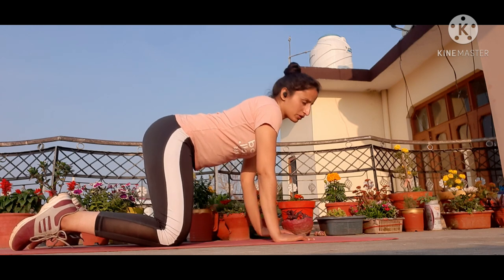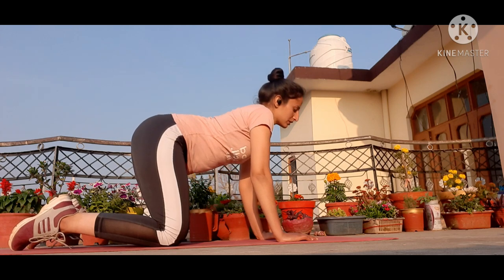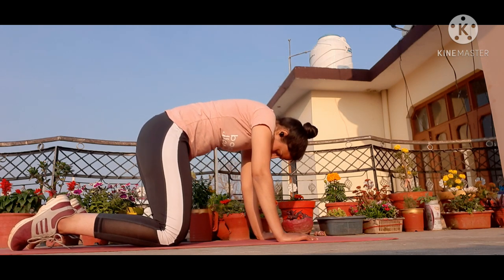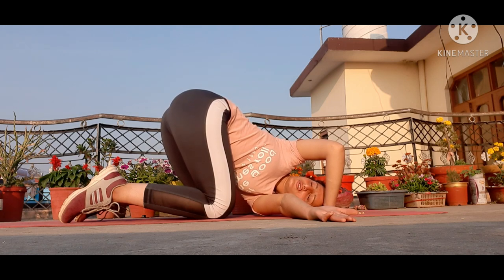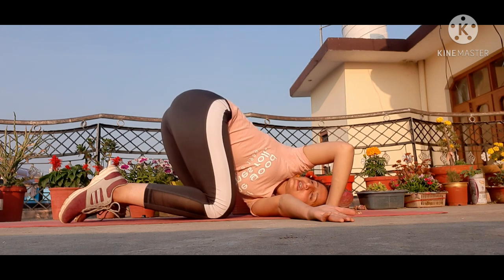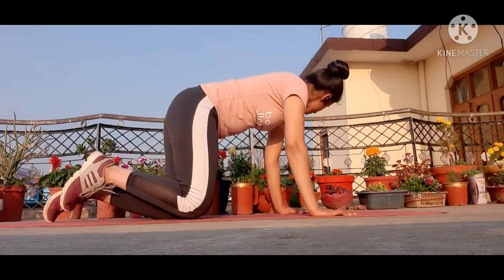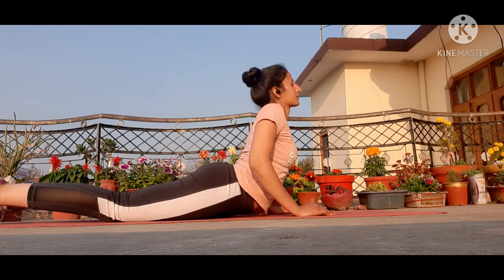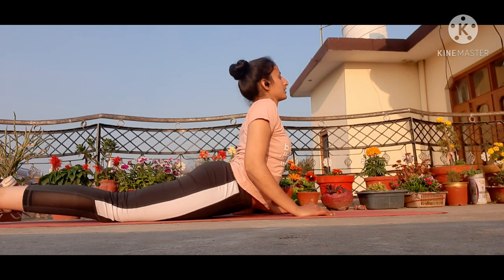STRECHING TECHNIQUES FOR UPPER AND MIDDLE BACK PAIN RELIEF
Hey guys, Aman this in this vedio we will learn stretching techniques to get rid of upper and middle back pain. As I always suggest that don't do these if doctor haven't allowed. Just listen to your body go with flow do light streching with deep breathing. When you are starting just do breathing as much you can do, don't over exert yourself. When you are doing them do with smiling face and positive attitude. There is difference when you are doing therapeutic and general fitness yoga. So listen to your body then do whatever good for you.